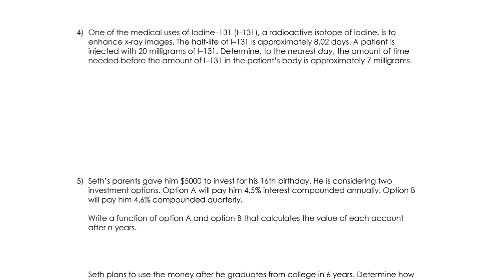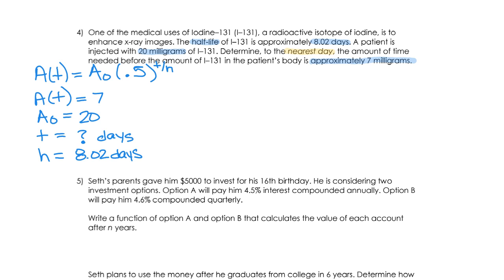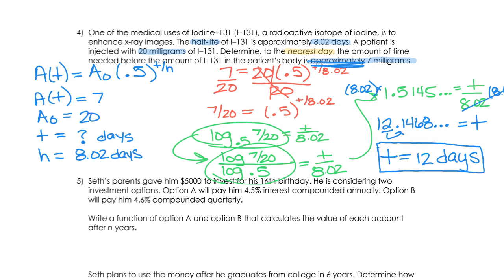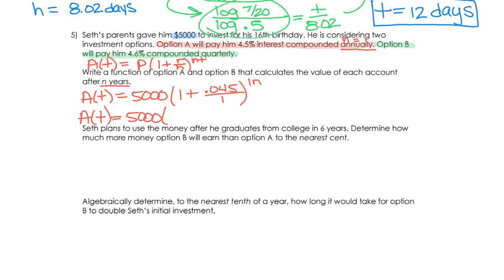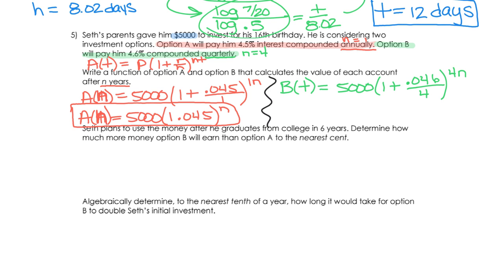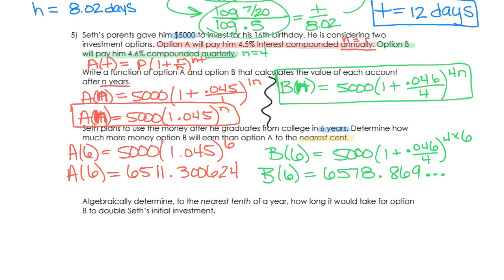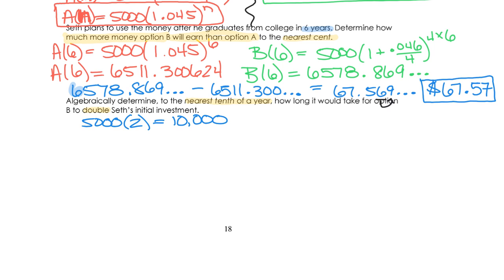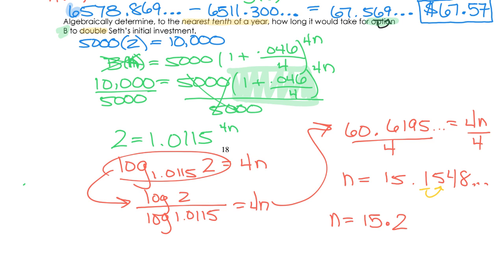A2 Unit 6 Day 5 Notes (2)